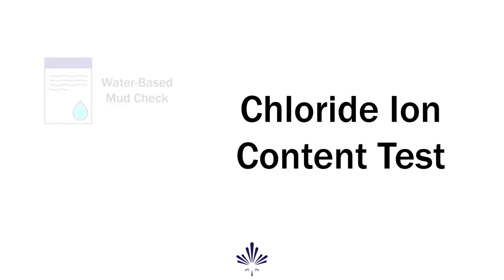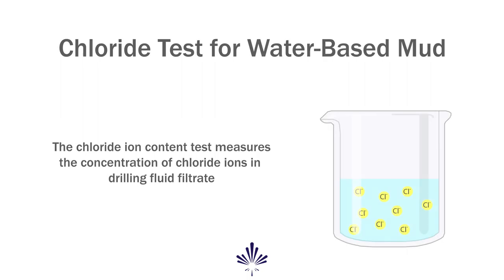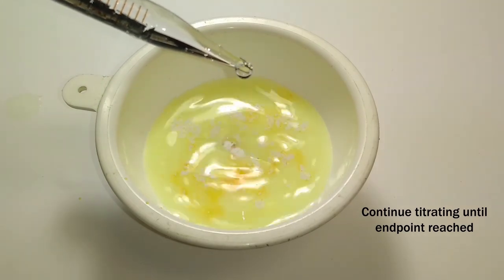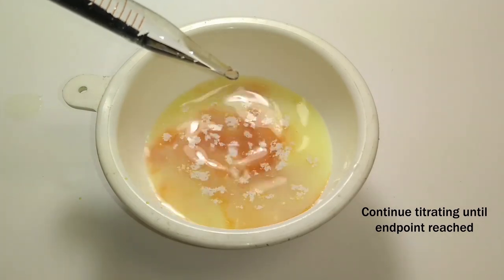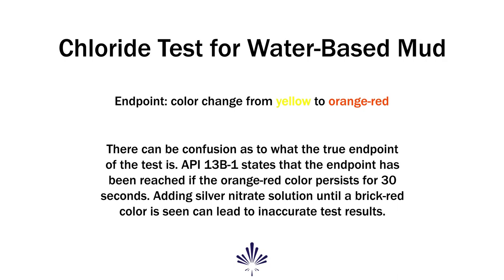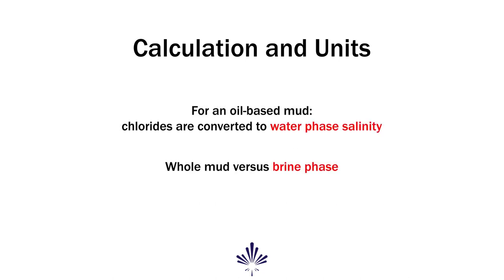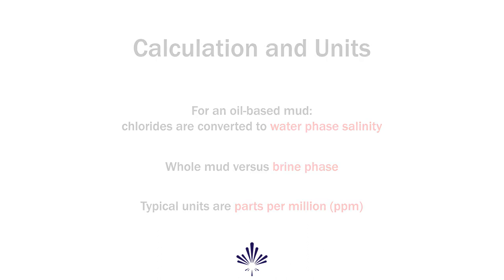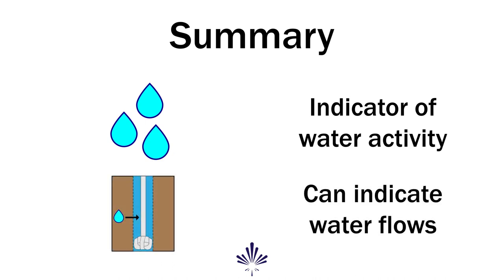AES Tech Tip: Mud Checks - Chlorides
Need to brush up on your mud check knowledge? We’ll run you through overviews of the tests performed in a mud check to keep your drilling fluids knowledge sharp. First up, we’ll review the chlorides titration.